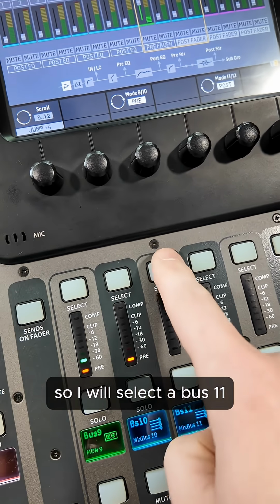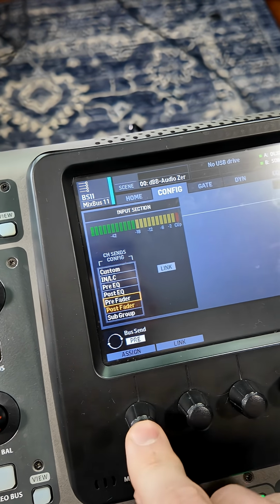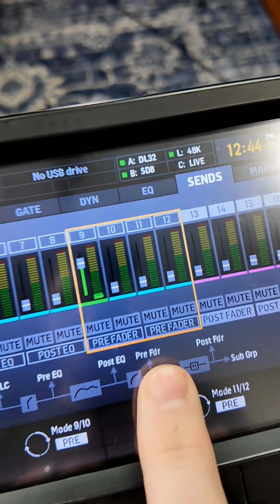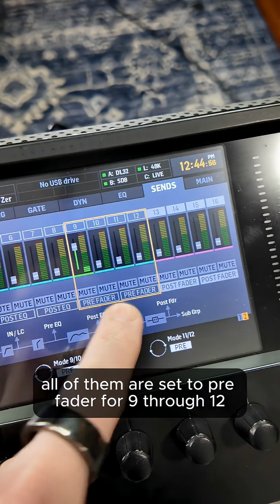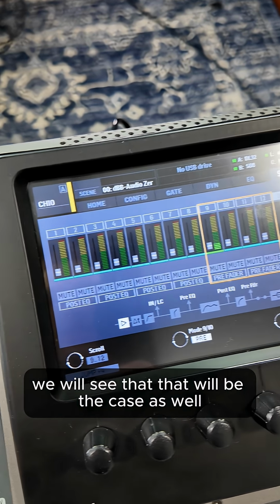X32 Front of House Adjustments Changing Your Monitor Mix? Here's the Fix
If you adjust a channel fader at front of house and your musicians' monitor levels change with it, your mix bus is set to Post Fader. The factory default scene on the X32 sets buses 9-12 as post fader, and that's almost never what you want for monitors.

THE FIX:
- Select the mix bus you're using as a monitor send (e.g., Bus 9)
- Page over to the Config tab
- Change the Channel Sends configuration to Pre Fader
- Press Assign → Confirm
- Repeat for any other monitor buses (10, 11, 12)
- Now every channel on the board will send pre-fader to those buses

You can also change this on a single channel at a time from the Sends tab (second layer), but if all your monitors should follow the same rule, the bus Config page is faster.

Tap point options to know: Pre Fader, Pre EQ, Post EQ, and IN/LC - any of these will keep monitor sends independent of the FOH fader.

Drew Brashler